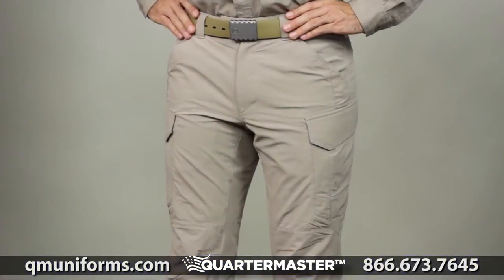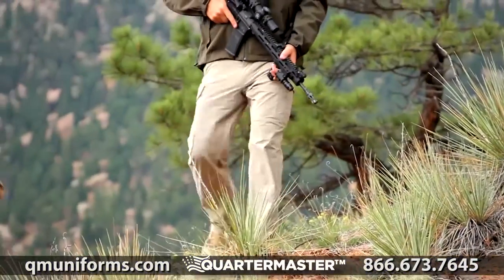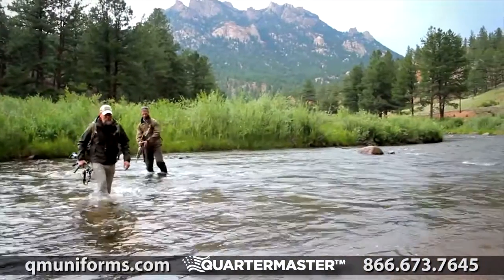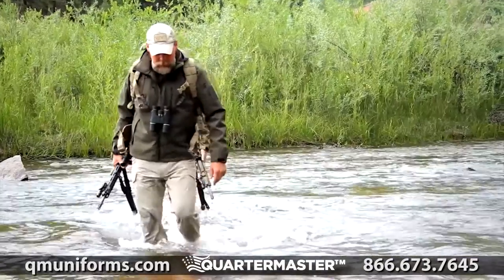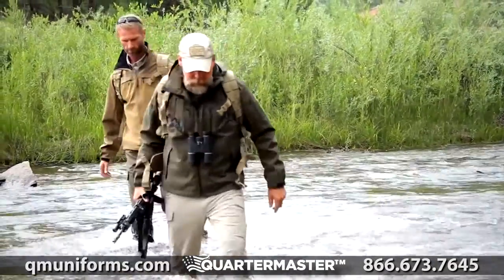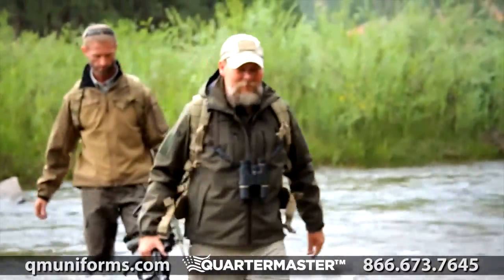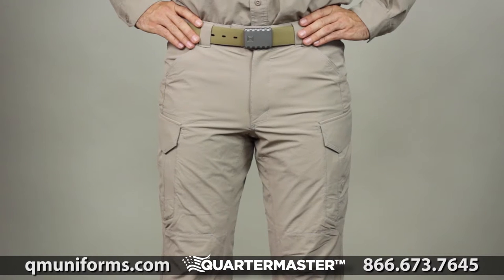5.11 Tactical Traverse Pant at Quartermaster - TU161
4-way stretch fabric with excellent moisture wicking and breathability
    Reinforced knees, bottom back hem and a full inseam running gusset ensure durability
    Back zippered pockets and low-profile cargo pockets secures gear
    Contoured elastic highrise waistband
    Full running gusset
    Articulated knees
    91% Nylon - 9% Spandex